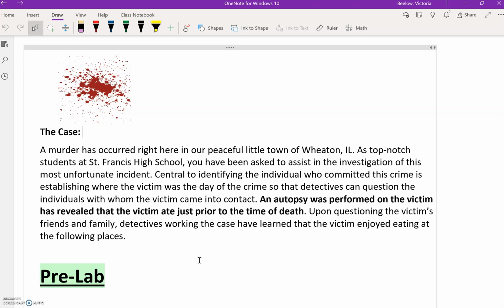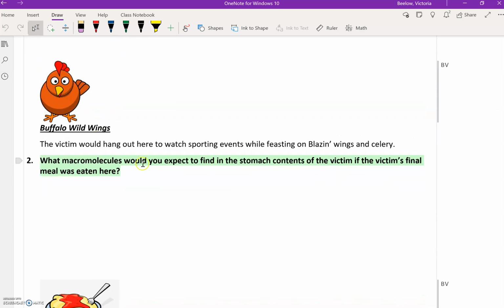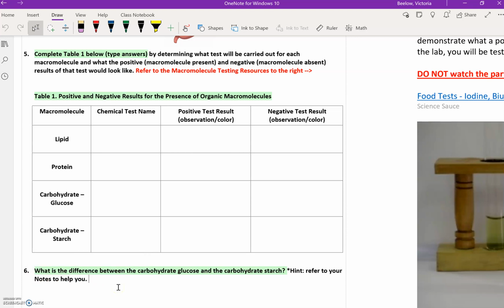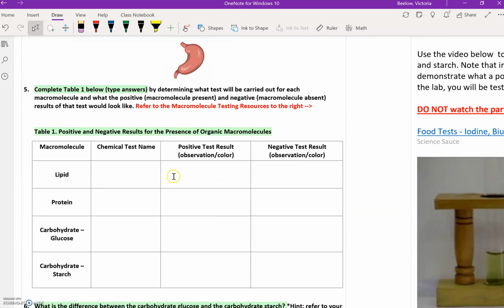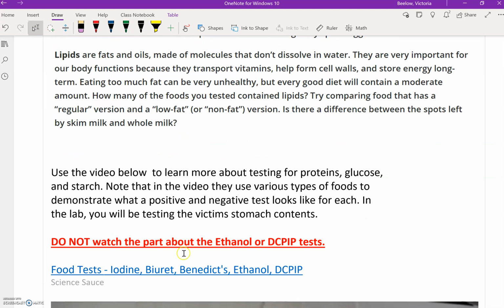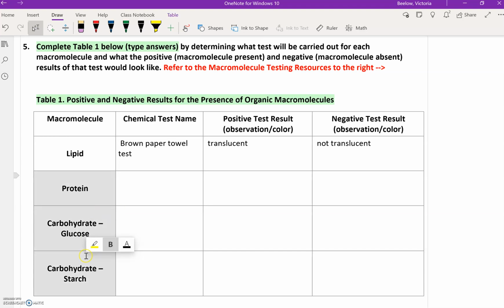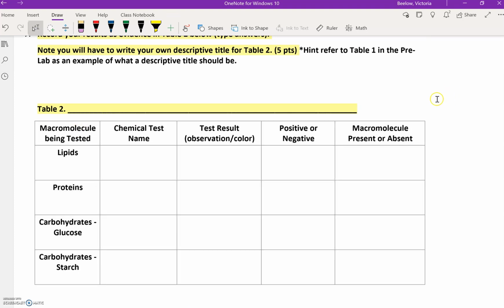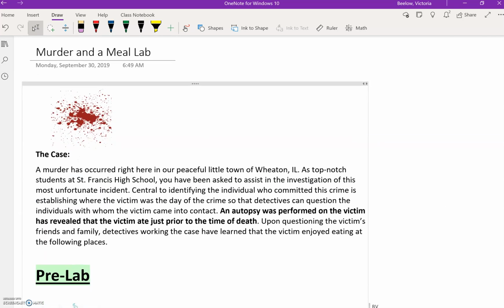Murder and a Meal Lab Explanation